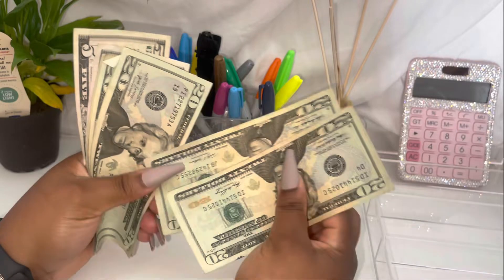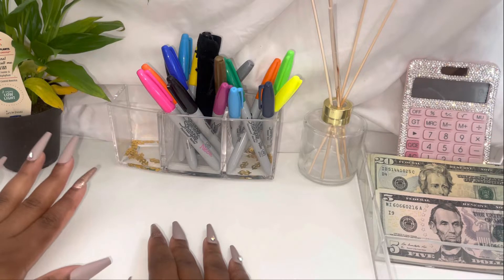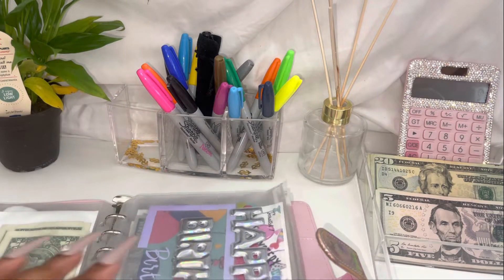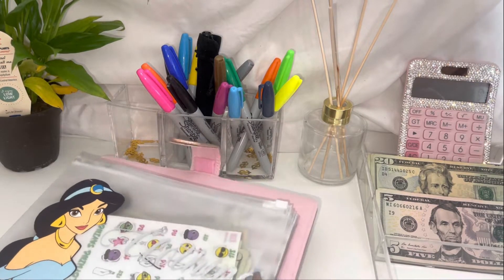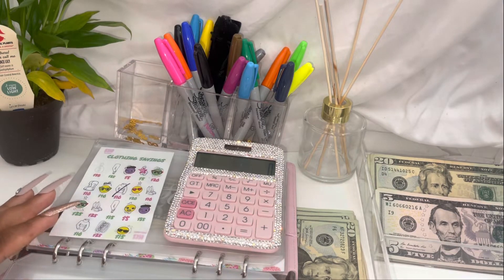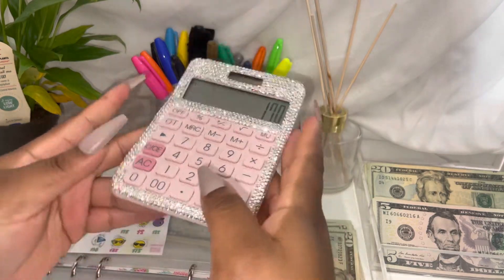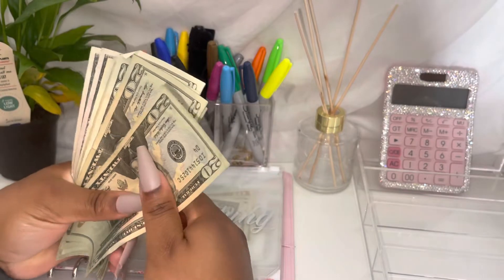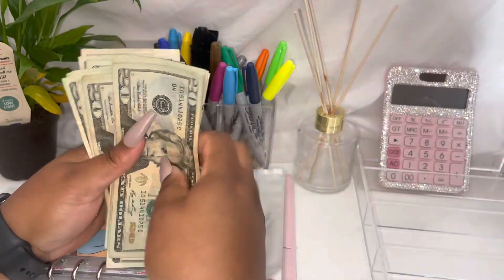Savings Challenge Cash Stuffing | Finishing One Challenge